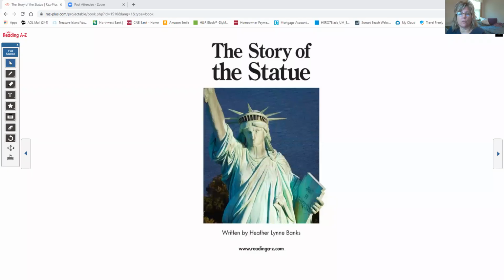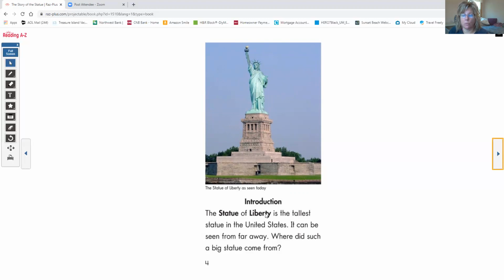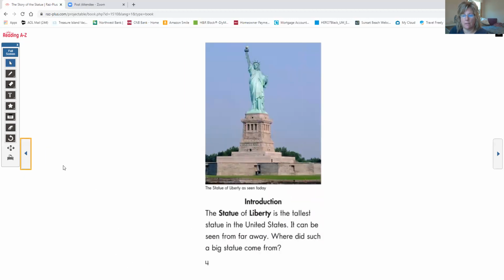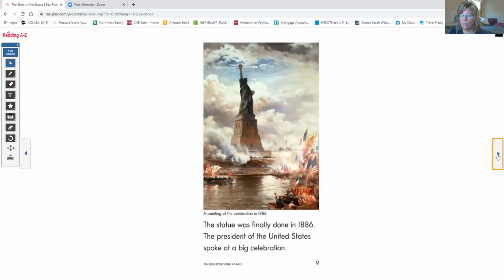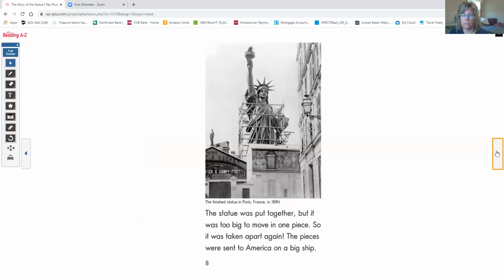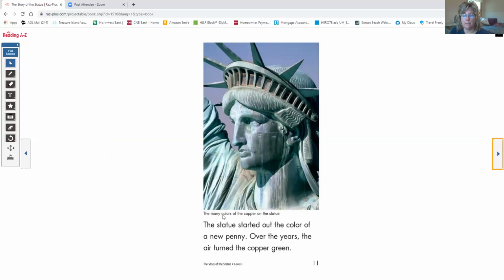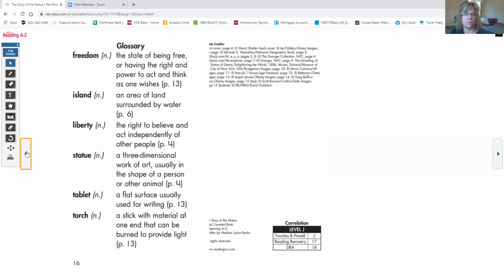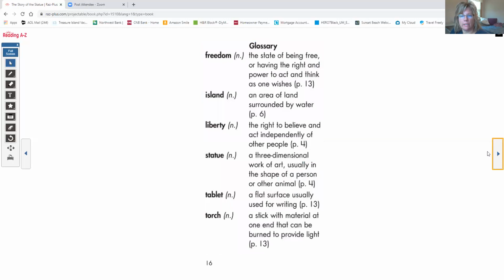East View 2nd Grade Reading lesson 24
As we read a story from readinga-z.com we will figure out the meaning of unknown words.  We will also learn about another US symbol, the Statue of Liberty.